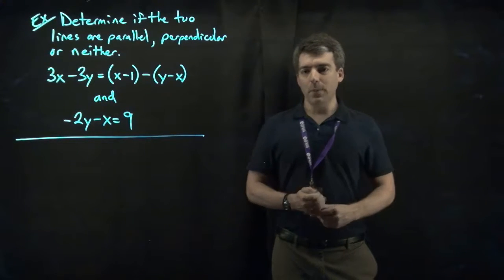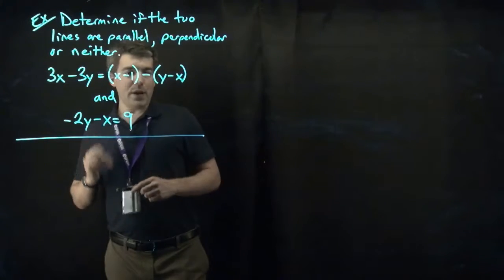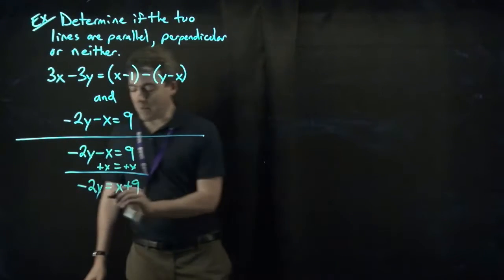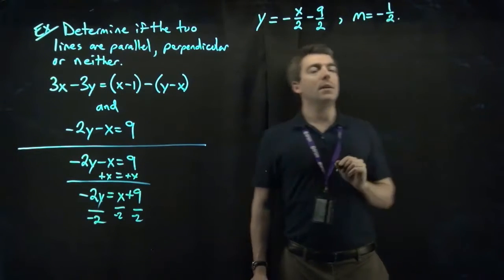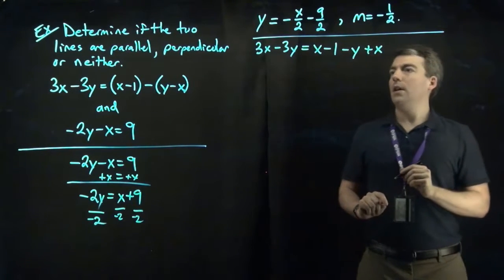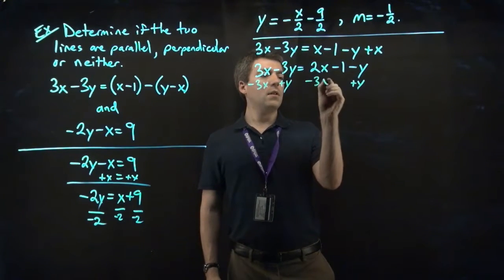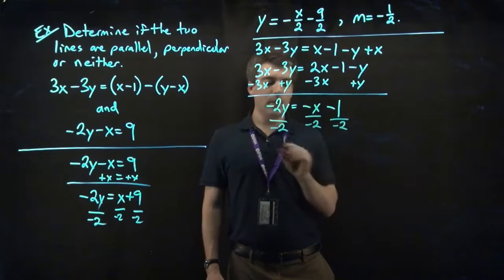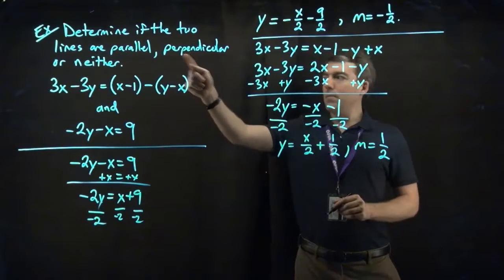3.4 Example1 Are the lines parallel, perpendicular, or neither?